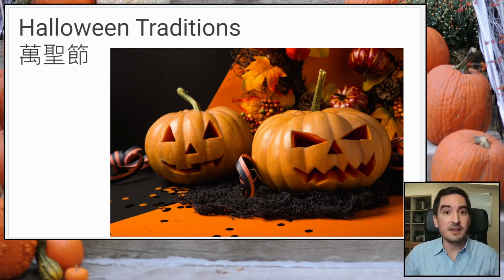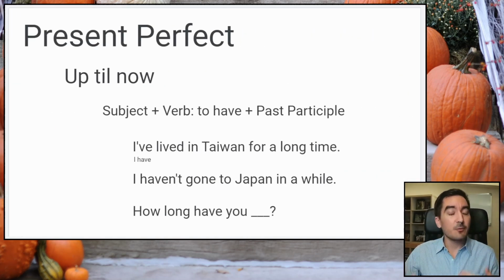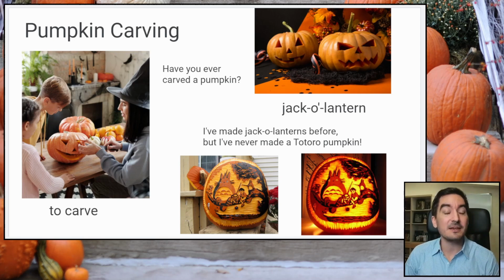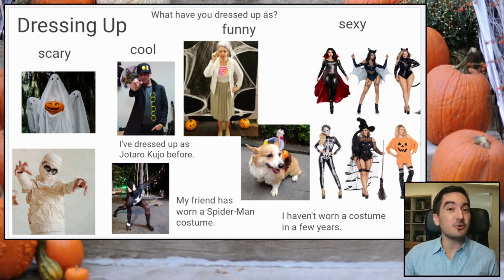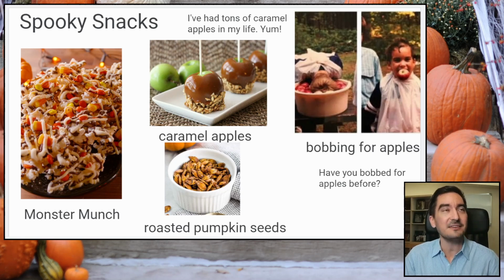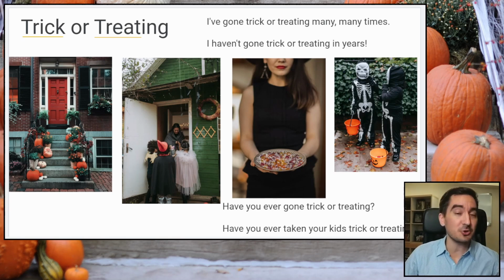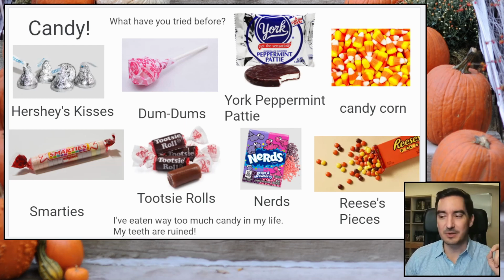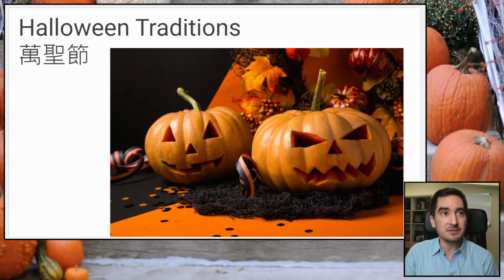Halloween Traditions and Present Perfect Tense | 萬聖節的傳統與現在完成式 | 全英文主題和文法練習課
來跟 呂凱 Kyle 老師 學萬聖節有什麽傳統！也一起練習怎麽用現在完成式講你的經驗與從過去到目前仍持續著的狀態！
Join Kyle for an ESL/EFL English lesson about Halloween Traditions! Also, let’s practice using the present perfect tense to describe our experiences and situations that started in the past and have continued to the present!